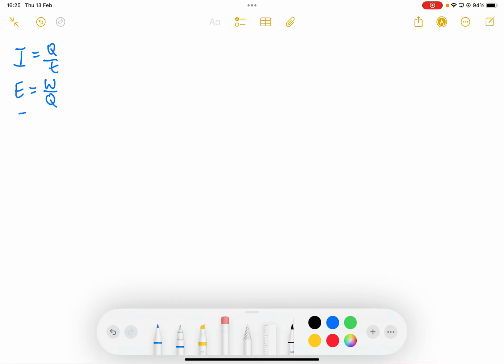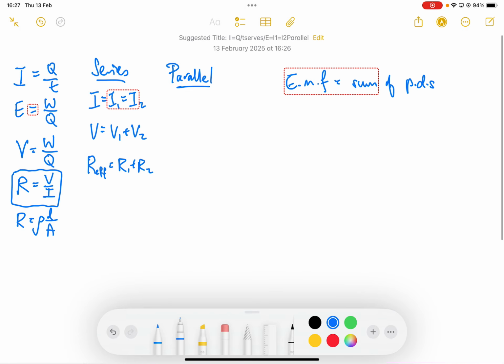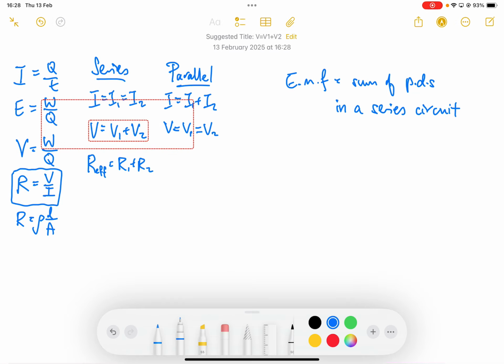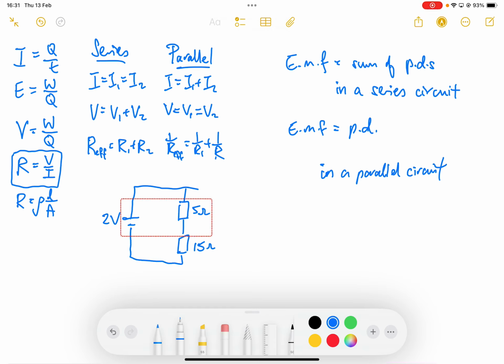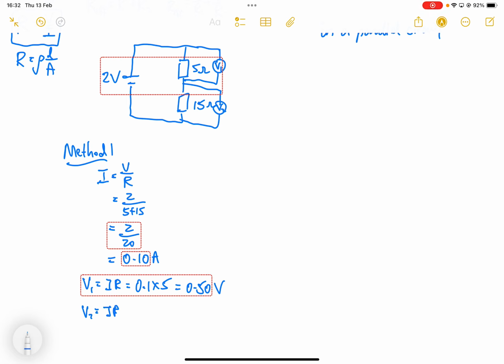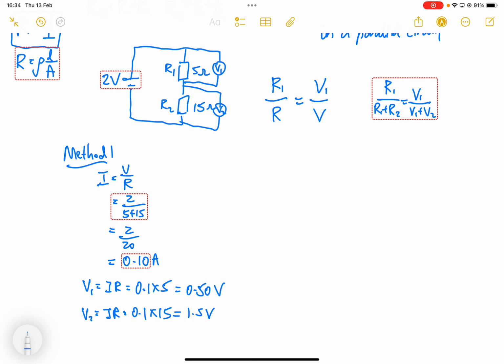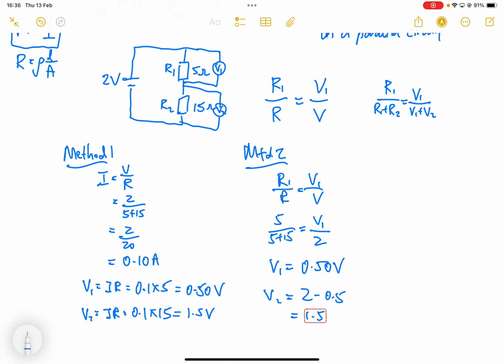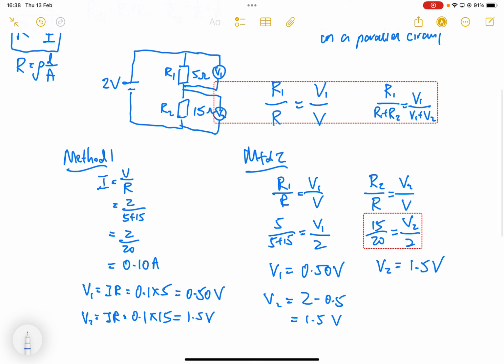Applying Potential Divider Formula